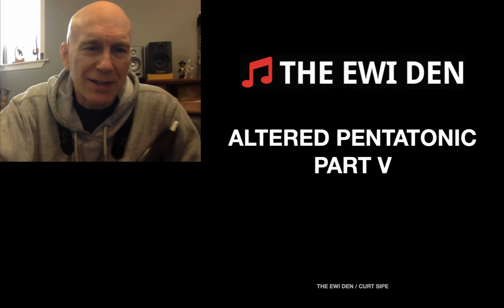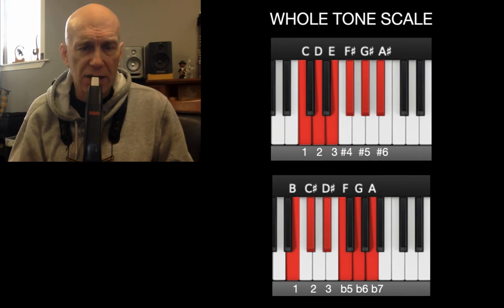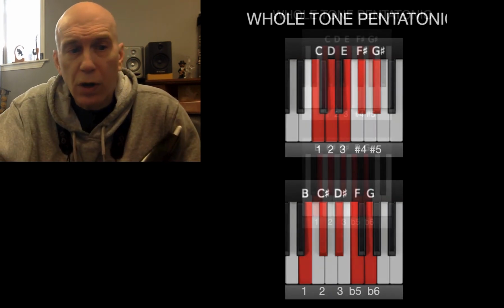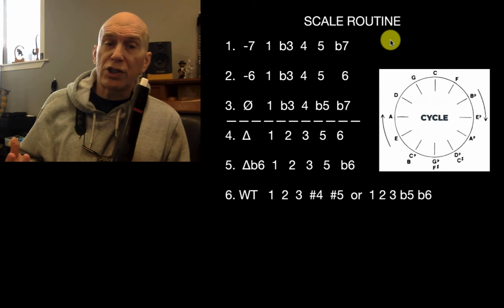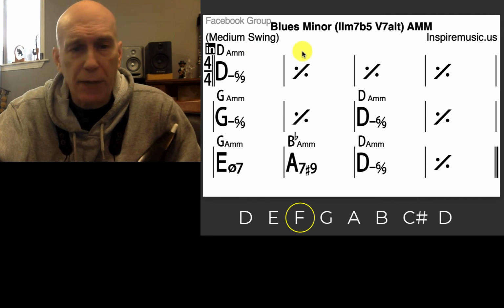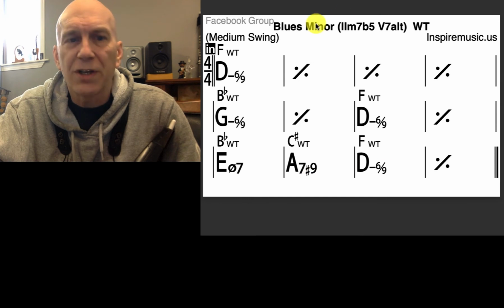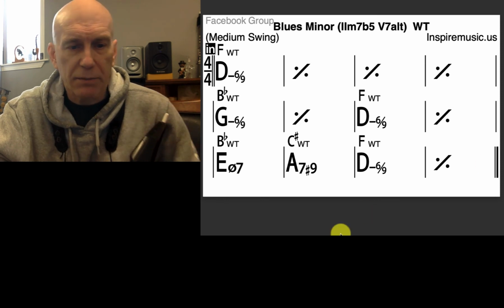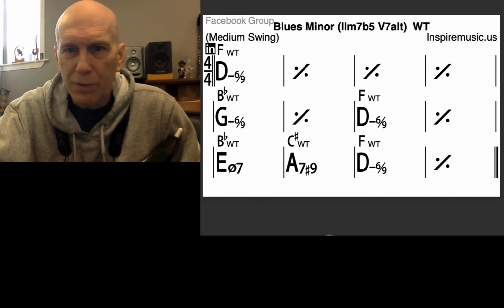EWI LESSON: ALTERED PENTATONIC SCALES (Part 5) Whole-Tone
⚠️ Note: This video was recorded under a previous version of my training system.
Some resource links (including PDFs) may no longer be active.

For the fully updated EWI and jazz training programs—including The Forge and the rebuilt EWI Den
That’s where the current system lives: clean, structured, and ready for your next step.

Part 5

Building Altered Pentatonics off the different scale degrees of Ascending Melodic Minor. [The b3rd: Whole-Tone Pentatonic]

Vocabulary / Application / Improvisation

Take your time and have fun!

THE EWI DEN FACEBOOK GROUP JOIN THE EWI DEN FREE - EWI information and lessons

3 Transposable Fingering Books 24.99 / 9.99 each
Great Fingering Collections / EWI Standard
PDF BOOKS